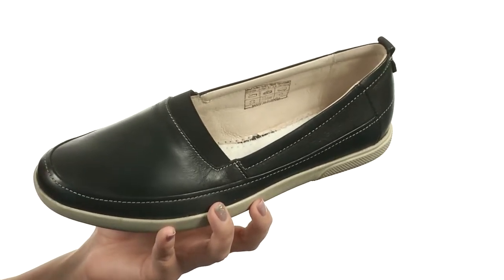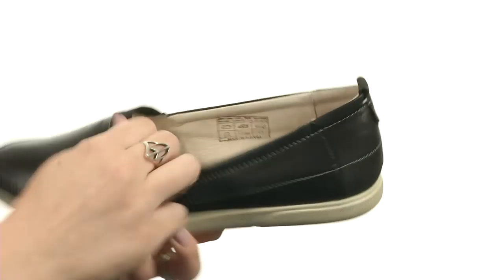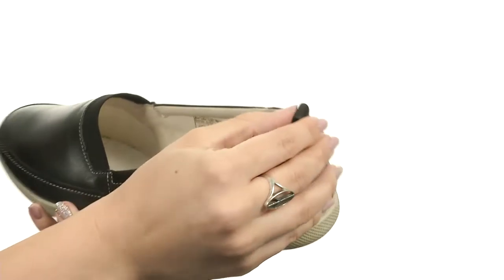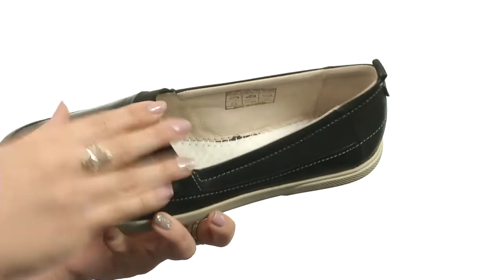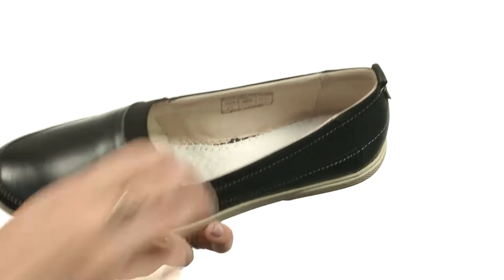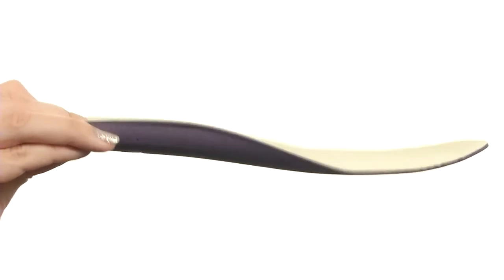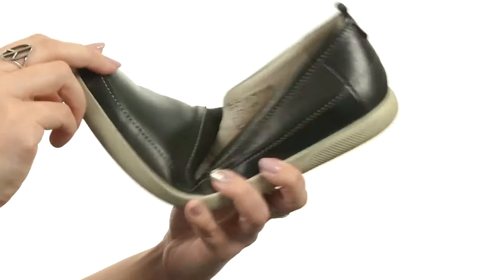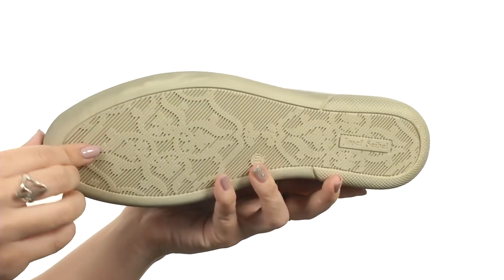Josef Seibel Ciara 11 SKU:8841356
Sensational comfort is just a slip-on away with the Ciara 11 flat by Josef Seibel®.
Leather upper with a padded collar for a comfortable fit.
Cushioned removable insole.
Rubber outsole.
Imported.